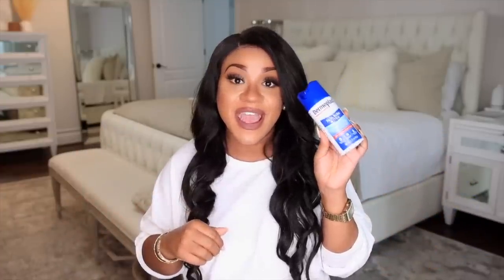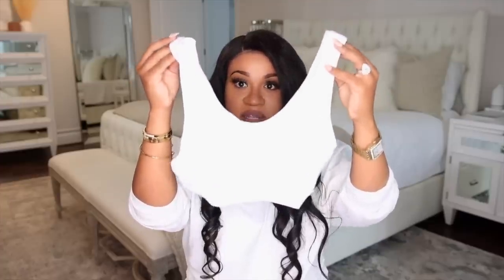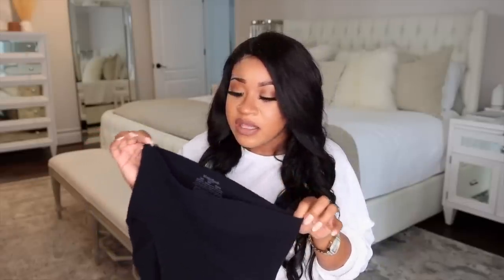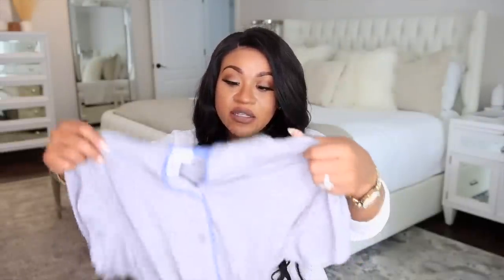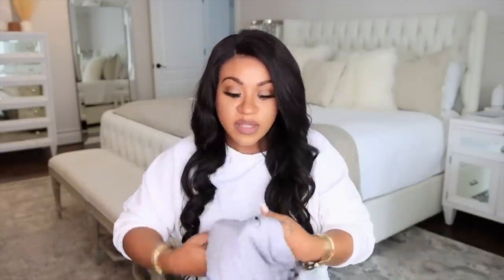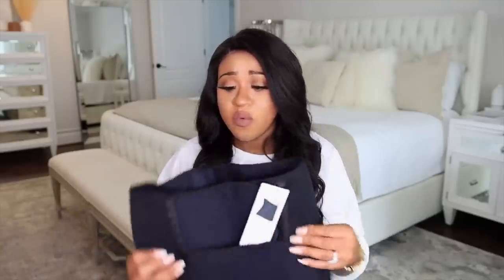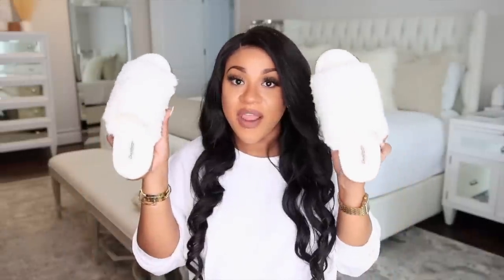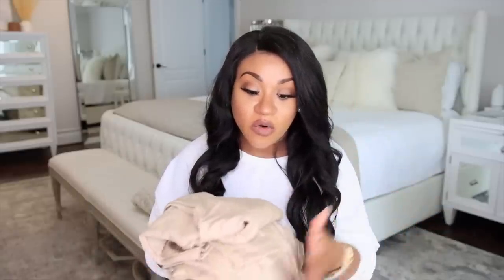What's In My Hospital Bag? Mommy + Baby Edition! | NitraaB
Going Home Outfit
Packing Cubes
Belly Bandit Postpartum Belly Wrap
High Waist Postpartum Panty
Medium Support Panty
Always Discreet Diaper
Nursing Pads
Fuzzy Socks
6 Way Outlet

OTHER INFO:
-Recorded with Canon 80d

I’m a mother, home decor lover, & self-taught MUA! My channel is dedicated to spreading positivity and joy to every viewer out there. The three content pillars of my channel are Mom Life, Home & Organization, and Everyday Lifestyle. I juggle a million tasks as a mom and you’ll hear all about how we parent our son Uriah along with mommy tips and tricks that I’ve found helpful throughout the way! Since moving into our own house a few years ago, I’ve loved creating content around interior design, hours tours, organization, and clean with me videos! Lastly, you’ll have a lens into my everyday routines - everything from date night ideas, to cooking / food / what I eat in a day, to motivational videos and more.  Join me for the journey! ______